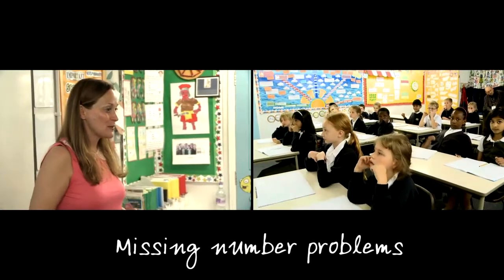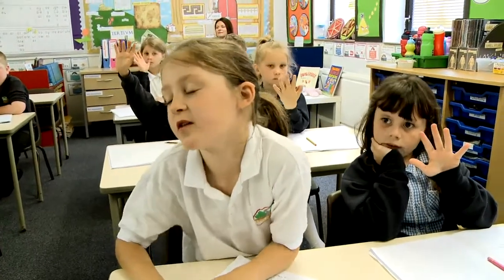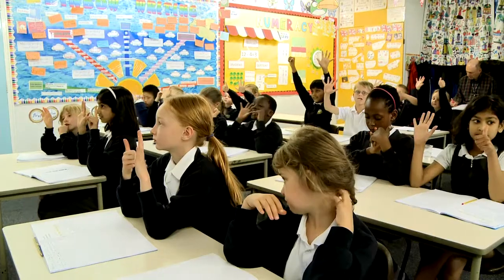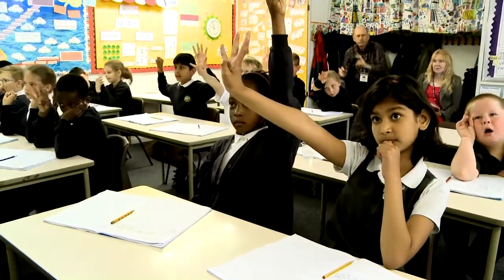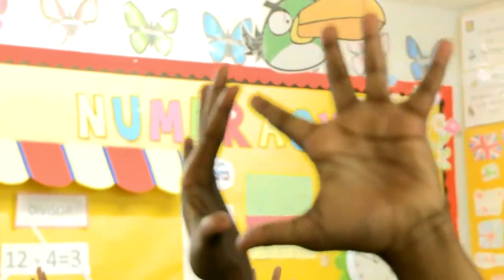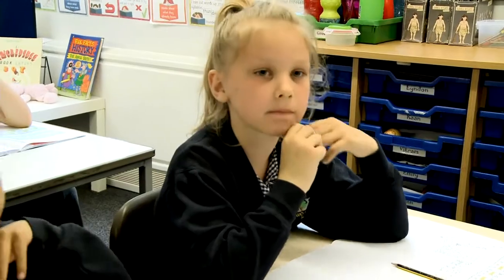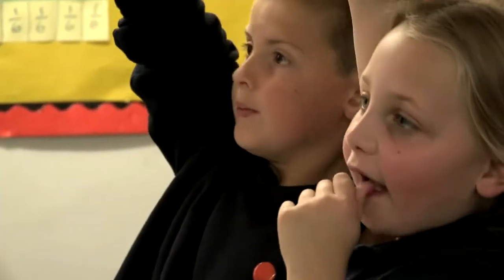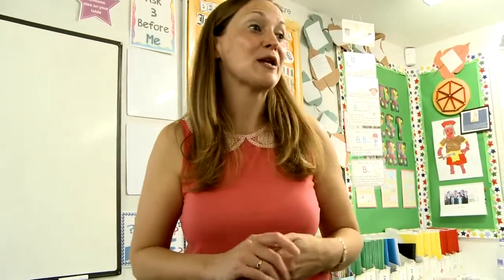Mastery Lesson Part 2